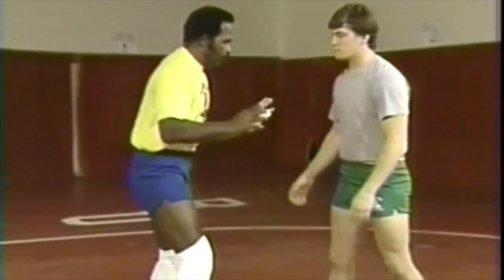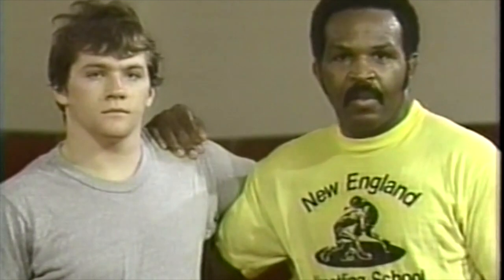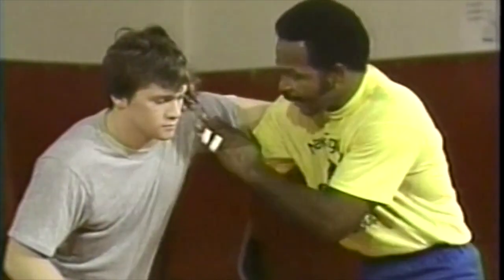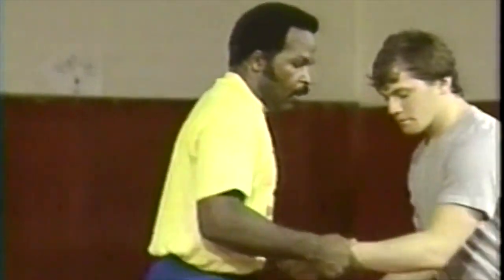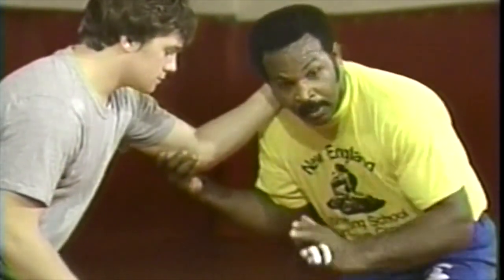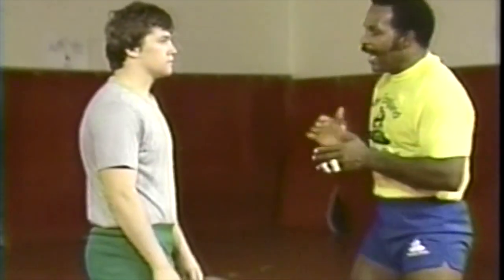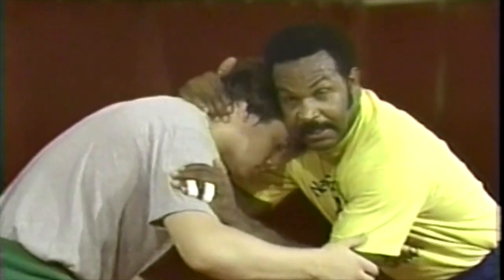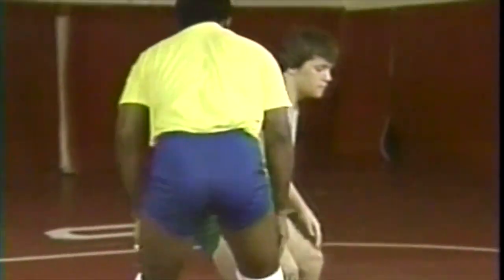Tie Ups - Inside, Under hook, Elbow, Head & Collar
Inside control tie-up
Keeping your hands on the inside of your opponent.  You want to be controlling the inside position. In some cases it is good to have your thumbs on the inside of his armpit to prevent precnetraion of the inside tie.

Under hook inside control tie-up.
Depending on what type of technique you want to shoot. For high crotch you want to have your head to the inside and control right underneath the shoulder. If your looking for an ankle pic you may not want have your undertook control position as tight.
Key to undertook position is controlling the shoulder. Remember to keep your head on the same side as the undertook. Keep your free hand towards the inside of your body.

Elbow control tie-up.
Thumb is on the outside of the elbow. Index fingers on the inside above the bones that stick out. Remember to keep your arms in close to the body.

Head & Collar tie
Control the oppositions head and his shoulder with your free arm. Use elbow to block competition and keep it in close to your own chest. Do not stay into this tie up for any long period of time. Just use it for a set up.